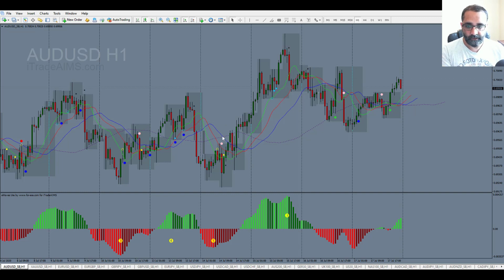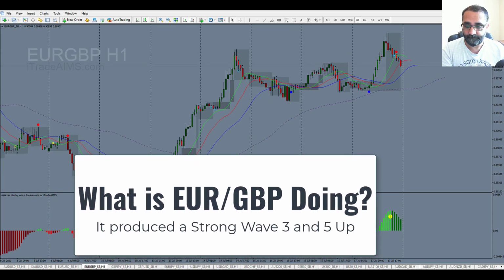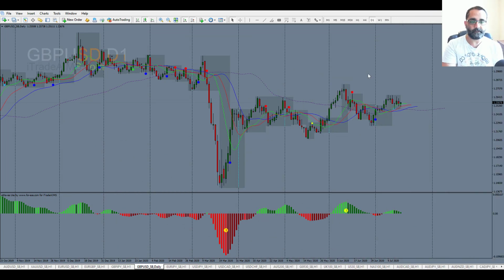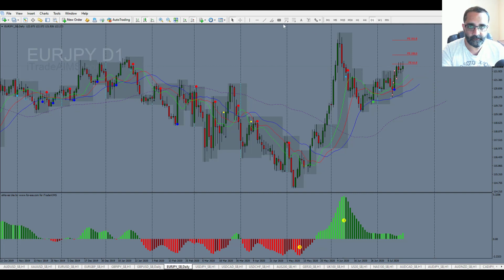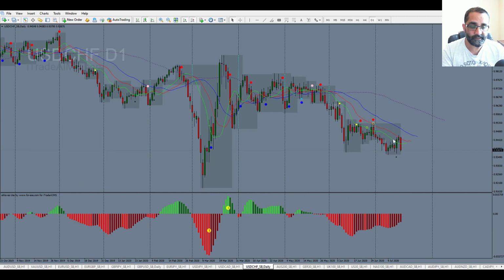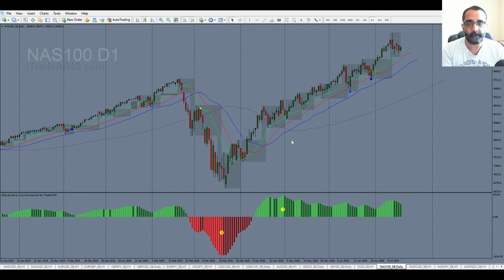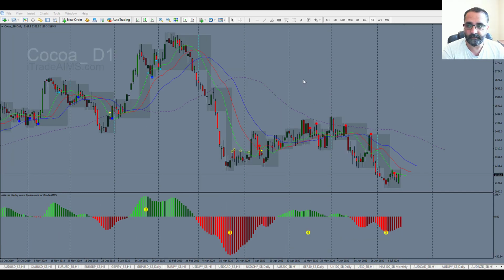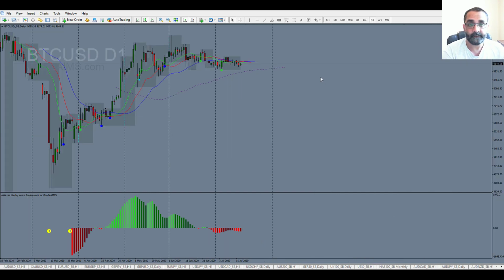Which Markets to Trade Tomorrow? | Forex Chart Analysis and Trade Ideas for Next Week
👉We Trade the Following Currencies and Markets:
The Currency Majors:
1. The Euro Dollar Symbol EUR/USD Nickname The Fiber
2. Pound Dollar Symbol GBP/USD also called The Cable or sterling.
3. Australia Dollar Symbol  AUD/USD also called The Aussie Dollar or Aussie.
4. New Zealand Dollar  NZD/USD also called The Kiwi.
5. Swiss Franc USD/CHF or Nickname Swissy.
6.Canadian Dollar or USD/CAD nickname  Loony.
7. Dollar Yen, The Japanese yen, USD/JPY or sometimes called the princess or the yen.

👉Commodity Markets:
     👉Metals: